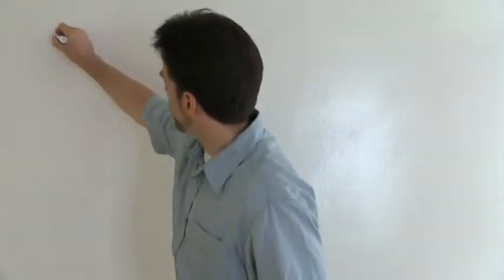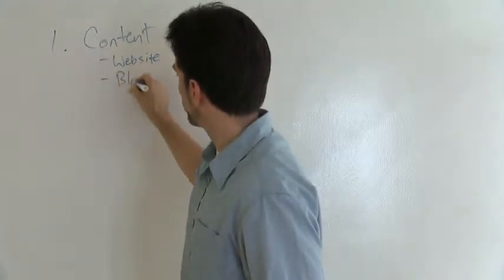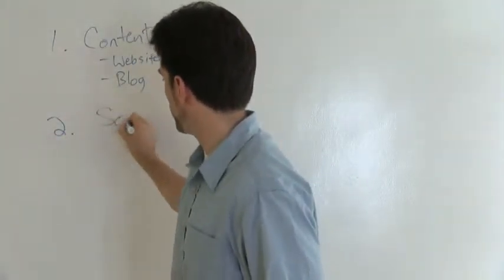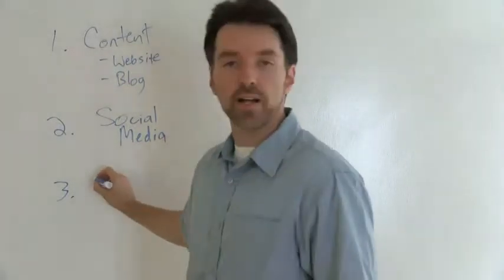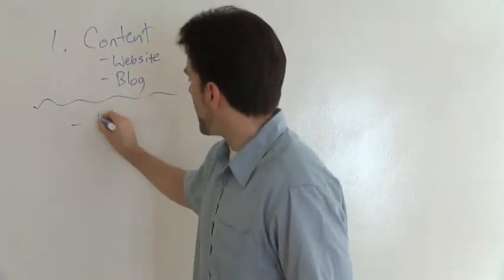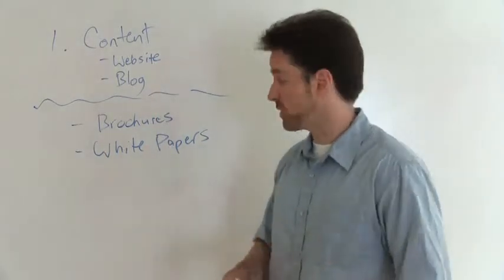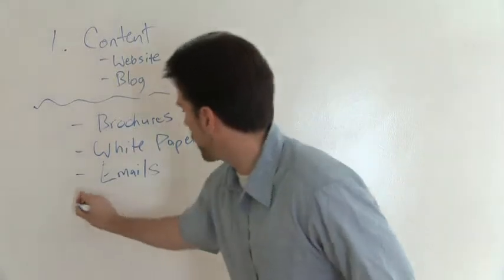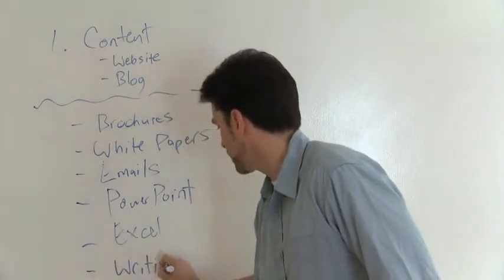Adding Quality Content to Your Website - Rockland Web Design